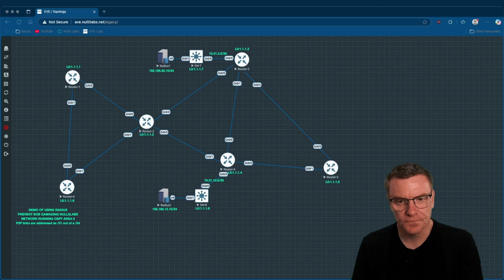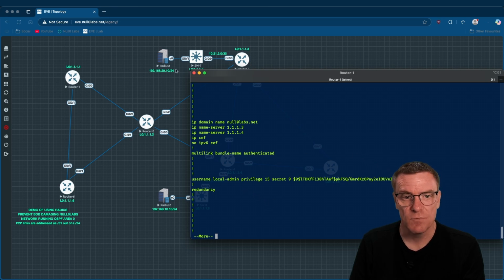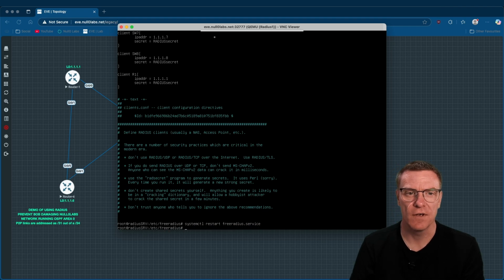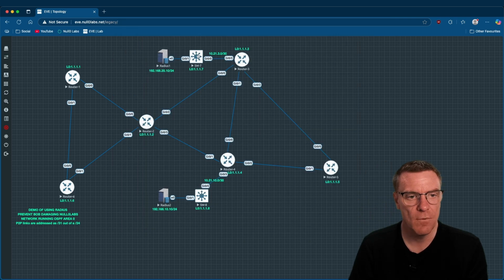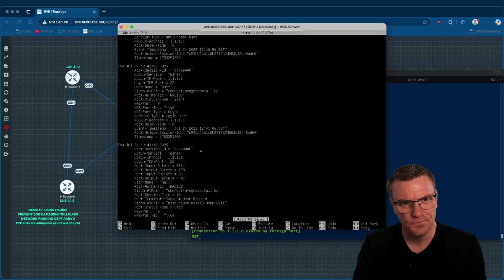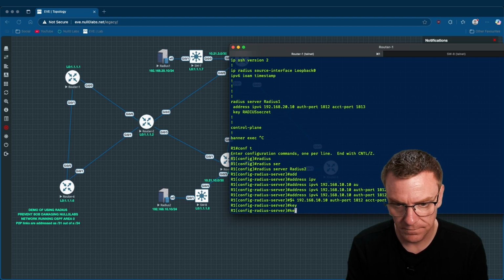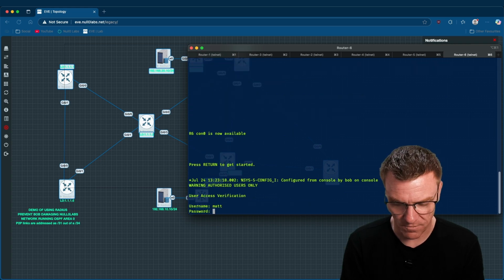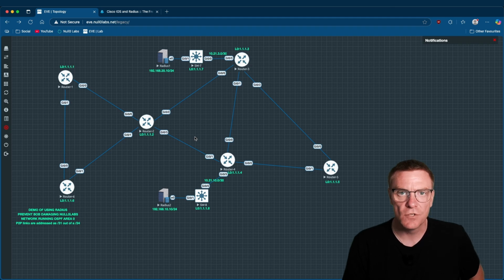Securing Cisco Devices with RADIUS | Bye Bye BOB!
In this video, we’re tightening up network security and showing you how to secure Cisco devices using RADIUS-based AAA (Authentication, Authorization, and Accounting)!

Join us as we say goodbye to our rogue engineer account, BOB (sorry Bob 👋), and replace local logins with a centralised, secure RADIUS setup. We’ll walk through the full configuration — from setting up the AAA model to pointing your Cisco gear to a RADIUS server for proper user management and accountability.

✅ What you’ll learn:
 • Why local accounts are a security risk 🔓
 • How to configure AAA on Cisco routers/switches 💻
 • Integrating Cisco with a RADIUS server (FreeRADIUS)
 • Testing login and verifying access control 🧪
 • Removing backdoor accounts like BOB 🕵️‍♂️

Whether you’re a network engineer brushing up on your AAA skills or locking down your infrastructure, this video will give you a practical, hands-on demo.

👨🏻‍💻 About Me:
Hi I'm Matt a Senior Network Engineer with over two decades of hands-on experience architecting, securing, and optimising high-availability networks across enterprise environments. I stream labs and create video content to help others level up their skills.